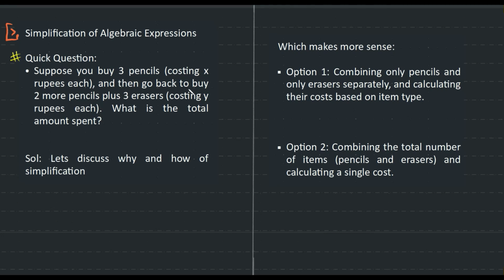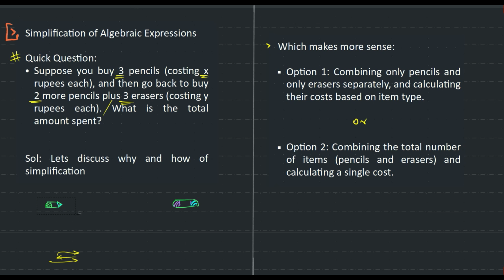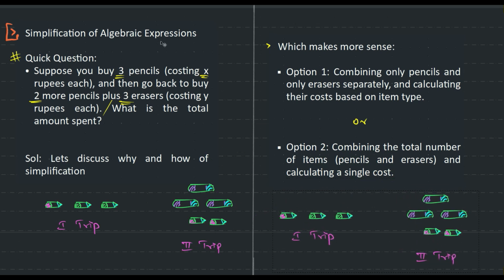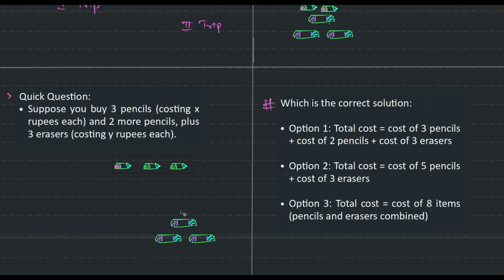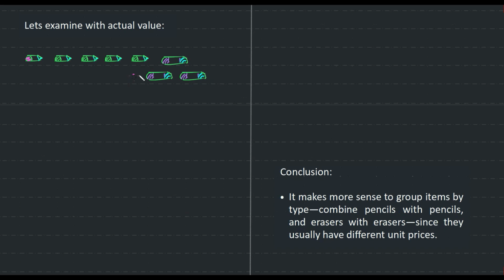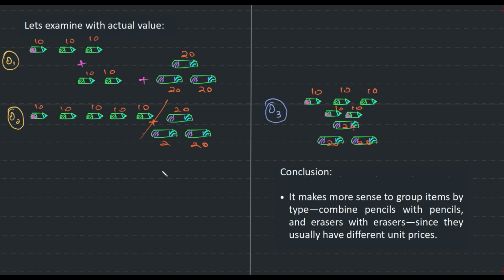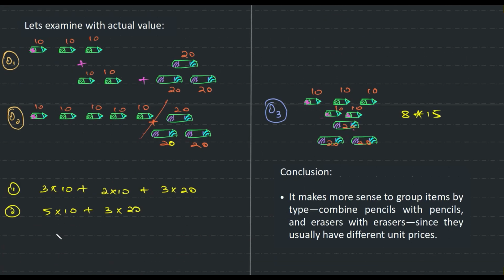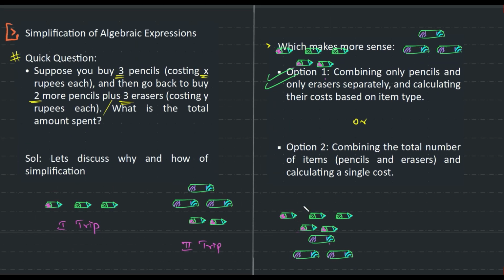02 F1 D1